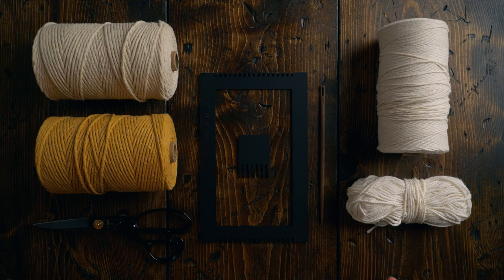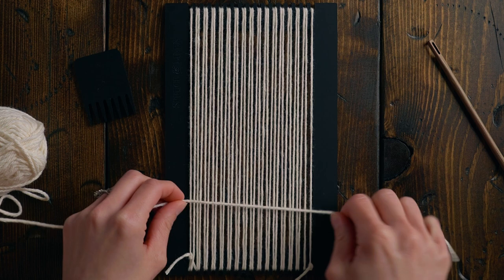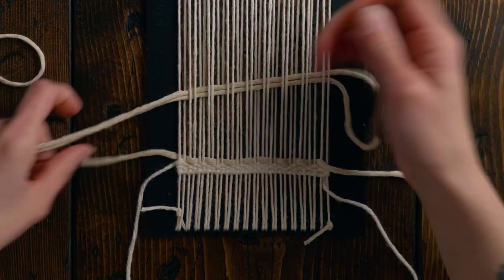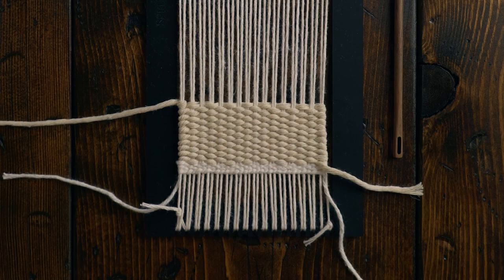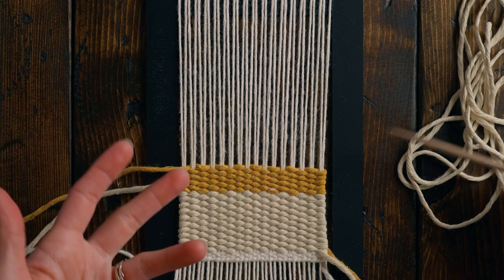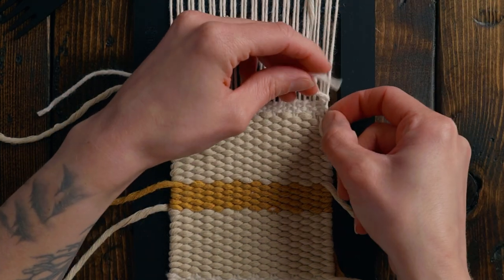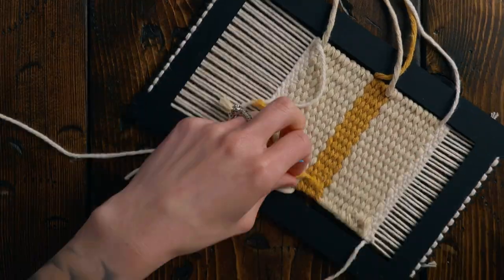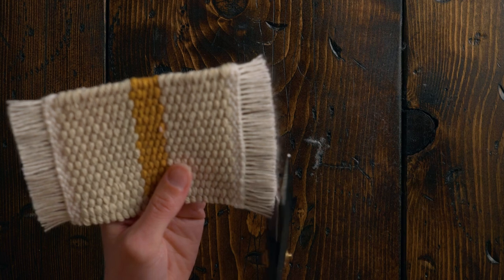DIY woven mug rug (beginner friendly)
In this video I'm showing you how to make quick and easy woven mug rugs (aka coasters!). This is a great project for beginners, or for when you want a simple and fun weaving project!

-Bernat Handicrafter cotton (off white)